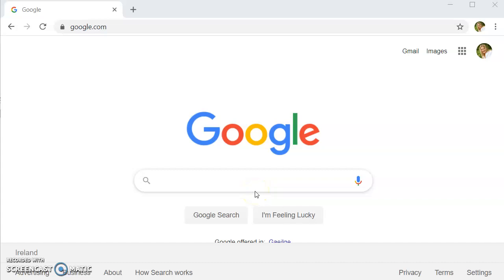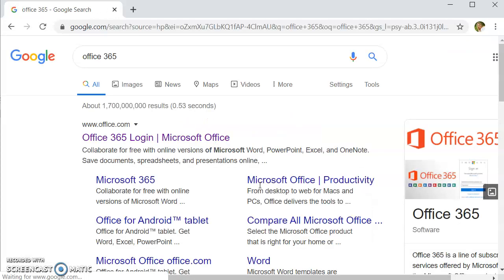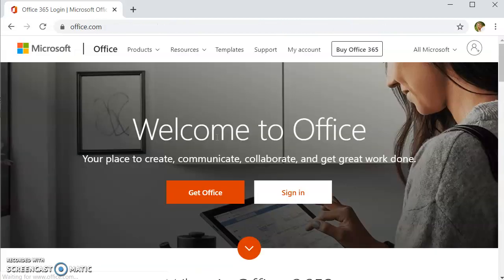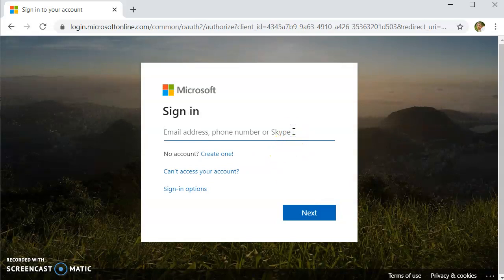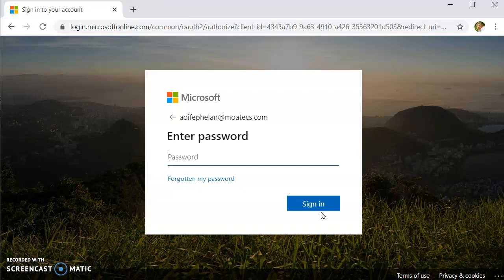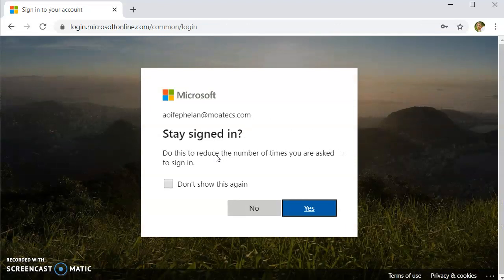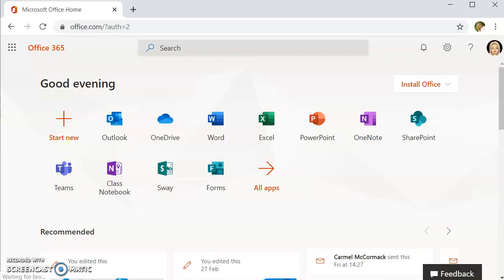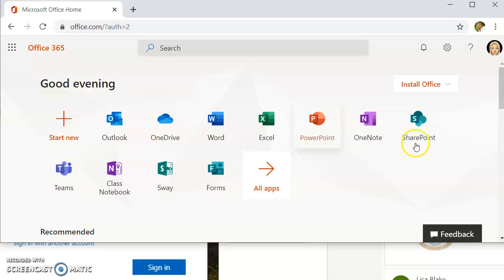Logging into @moatecs.com Office 365 account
Here is a brief video showing you how to login to your @moatecs.com Microsoft Office 365 account.